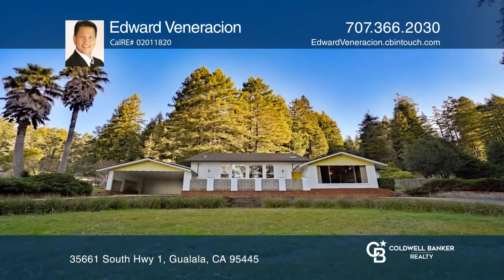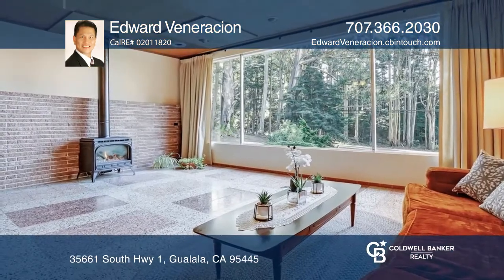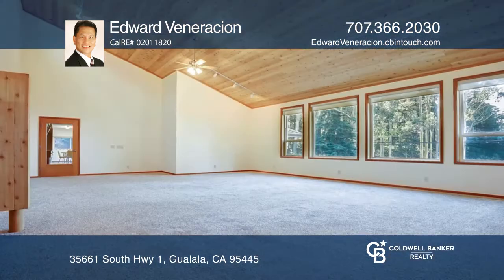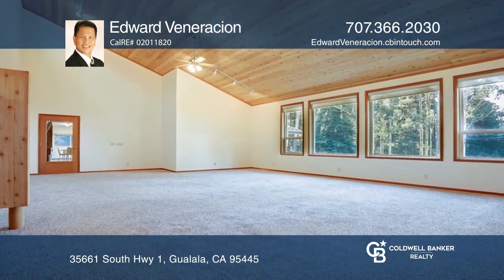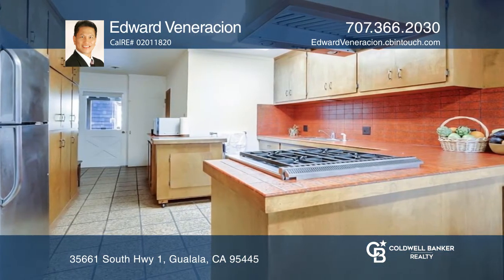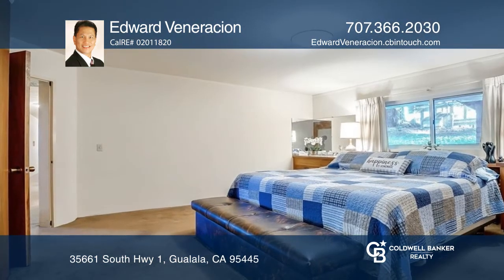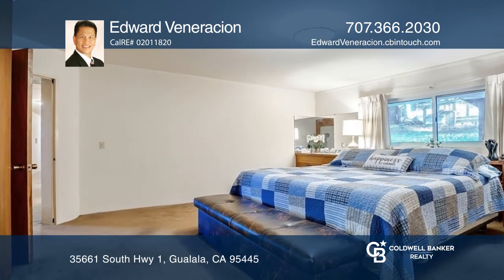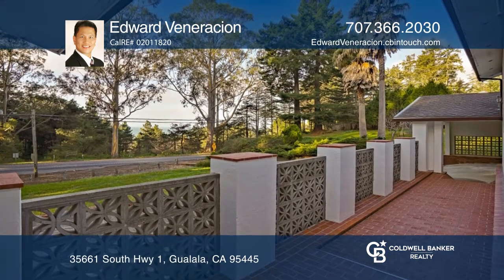35661 South Hwy 1 Gualala, CA | ColdwellBankerHomes.com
35661 South Hwy 1, Gualala, CA

An astounding hidden gem nestled by the sea in the scenic, charming town of Gualala, Mendocino County, California is a gorgeous custom home that is a retirees or an executives weekend dream home.  Savor the fresh, clean and healthy ocean air and marvel at the magnificent ocean views right in the c